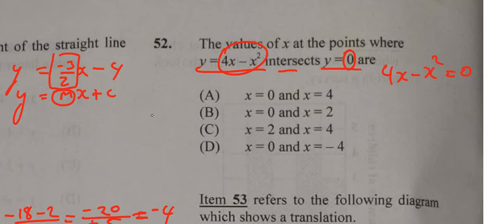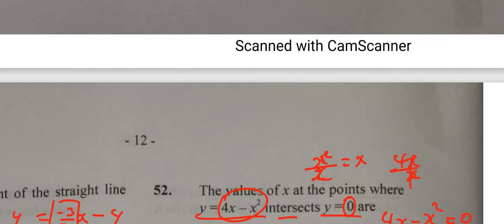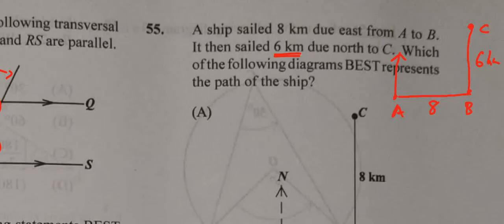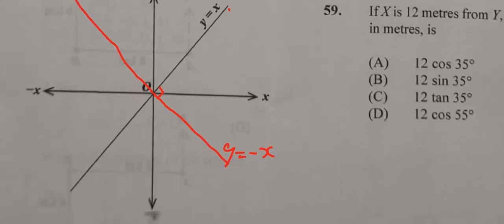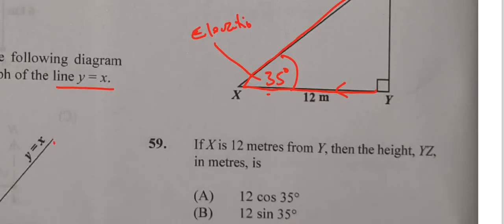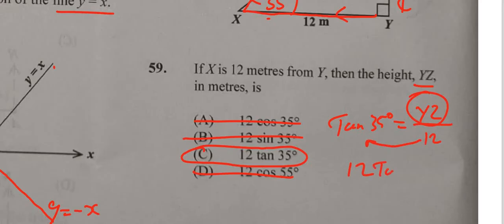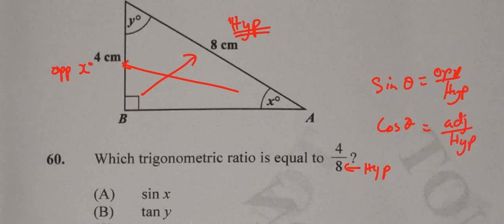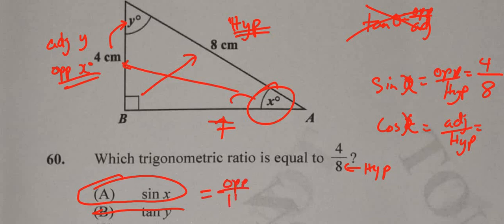Questions 52 up to 60|January 2022 Multiple Choice| Final Questions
Questions 52, 53, 54, 55, 56, 57, 58, 59 and 60